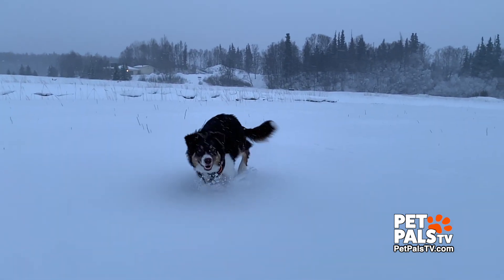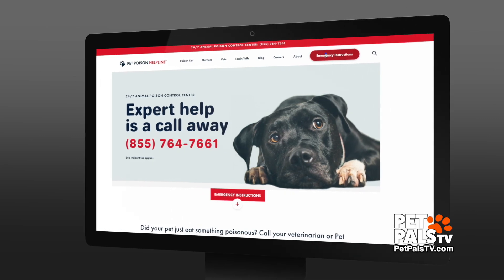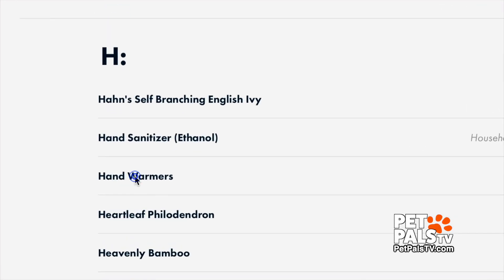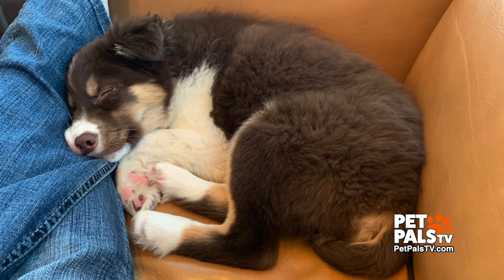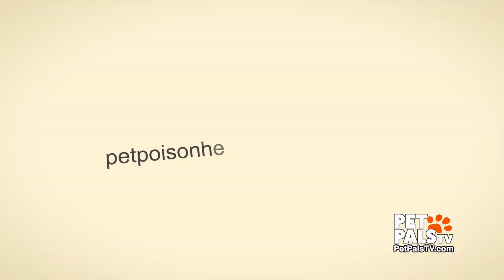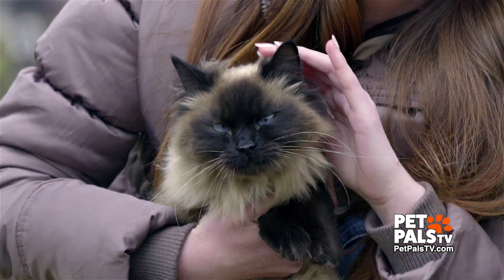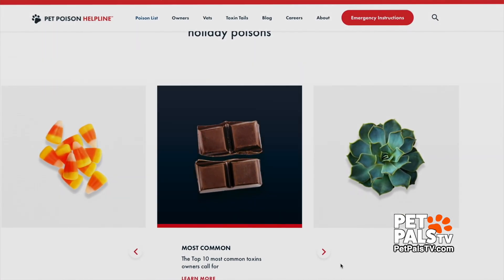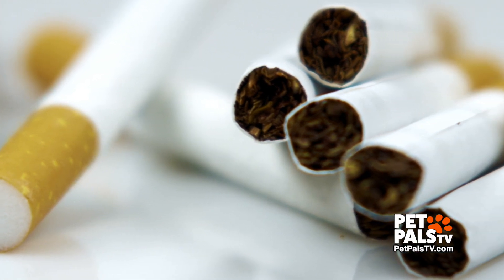Pet Poisons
With the holidays in full swing, Steve Sweitzer looks at poisons and your pets. Some household items that may seem harmless to humans can in fact be fatal for your pets. What you need to know and what you need to do to keep everyone safe.

Sign up FREE to get heartwarming stories straight to your inbox:
PetPalsTV.com